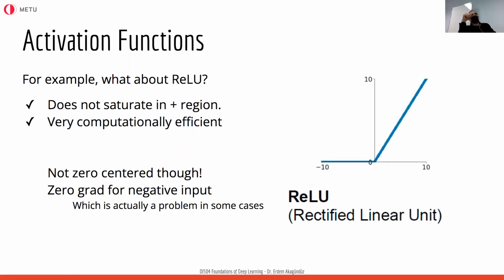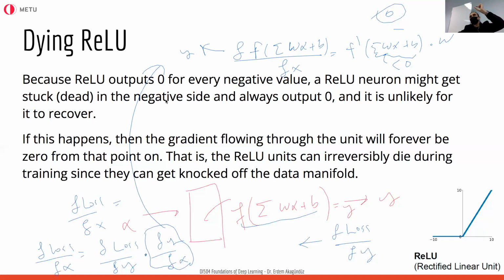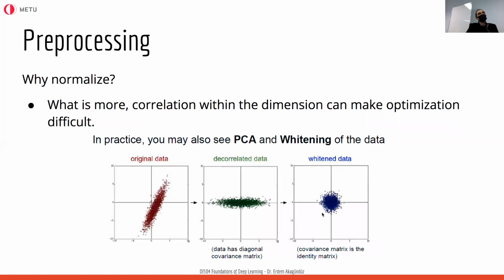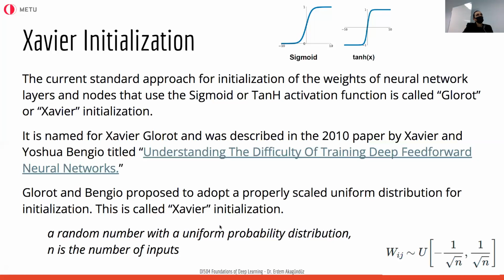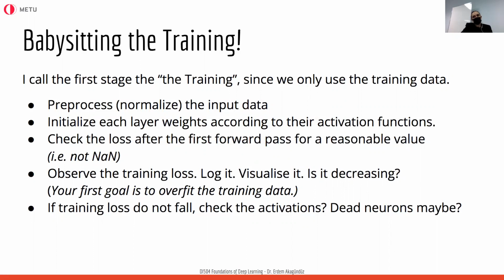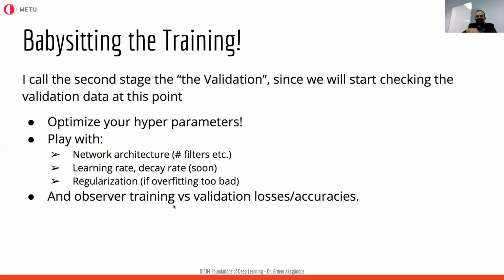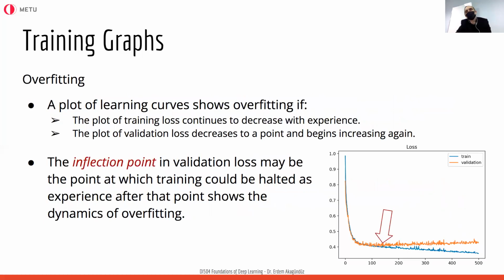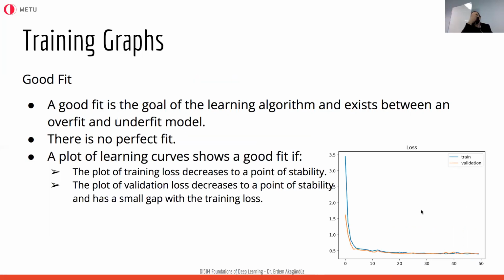DI504 Foundations of Deep Learning "Deep Training" (part II)